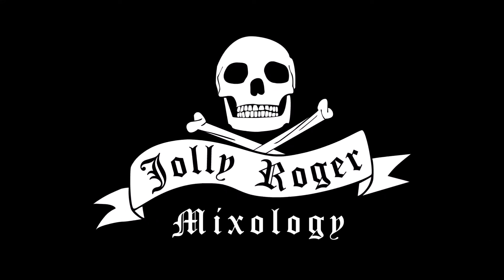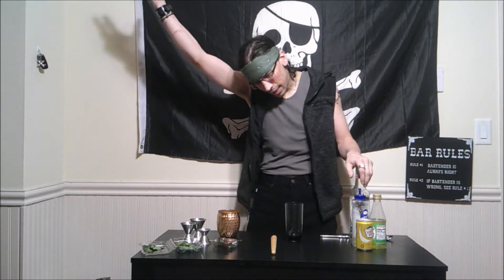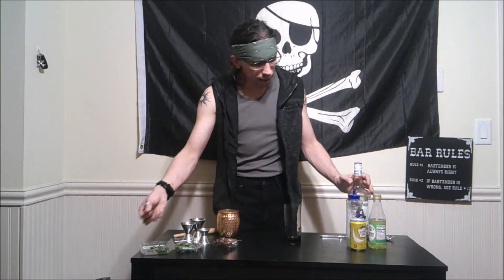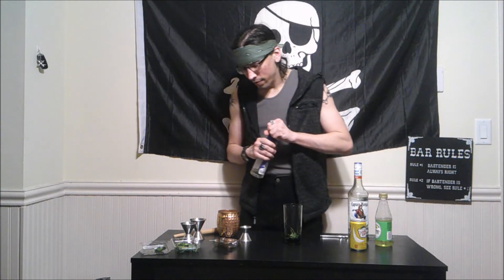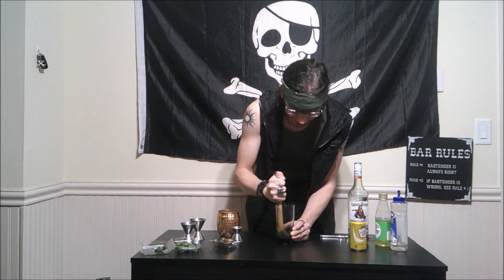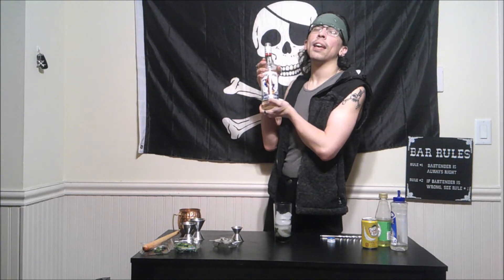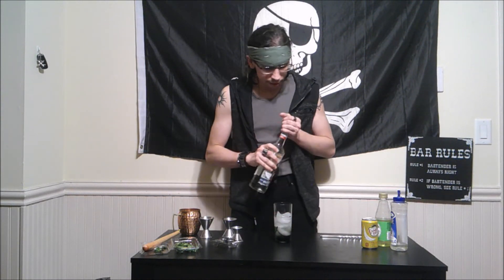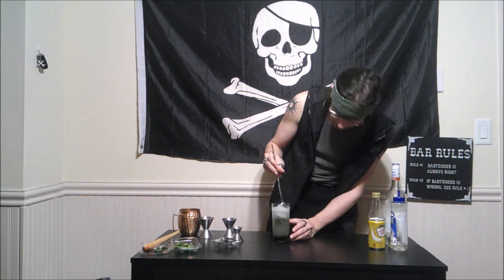The Mojito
For this week's historical cocktail, I make the mojito.

Seagull sound in end card by squashy555 (freesound.org)